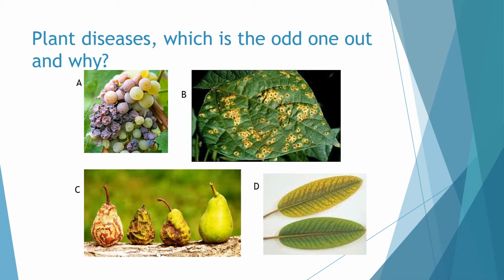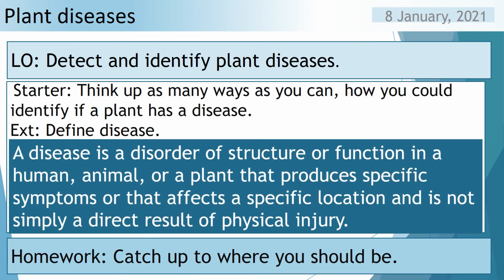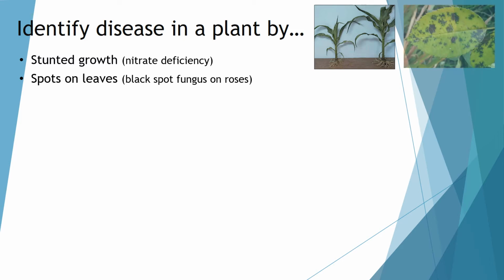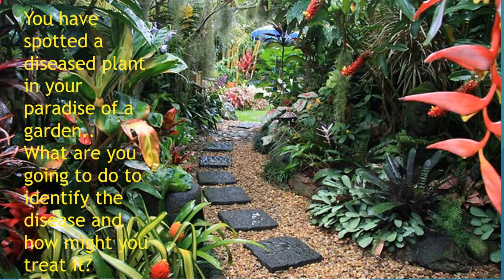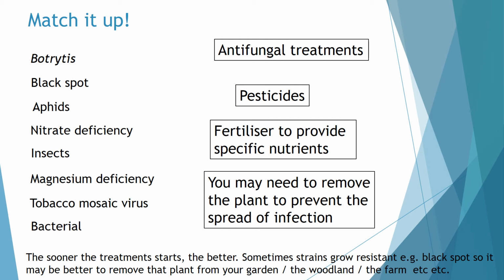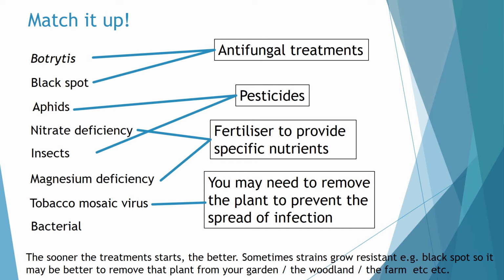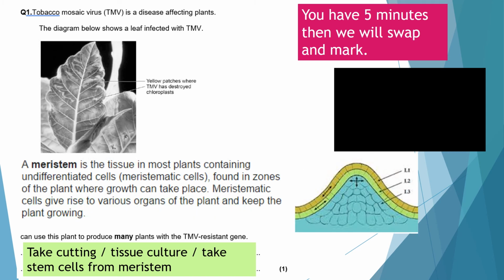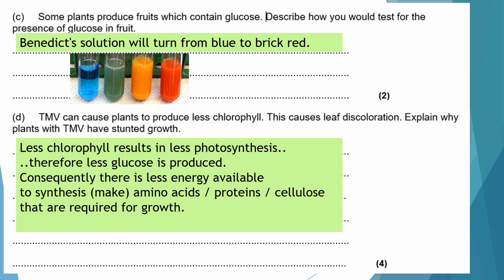Detection and identification of plant disease AQA combined trilogy with links to Triple